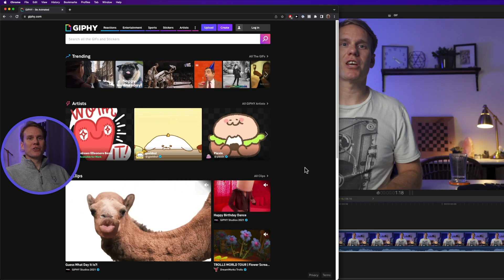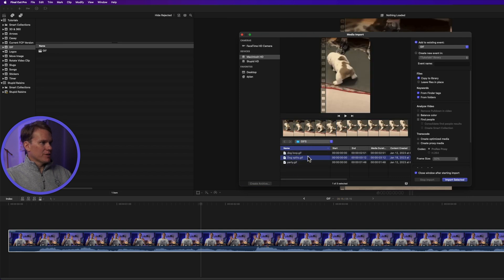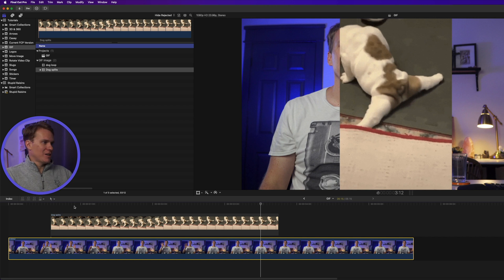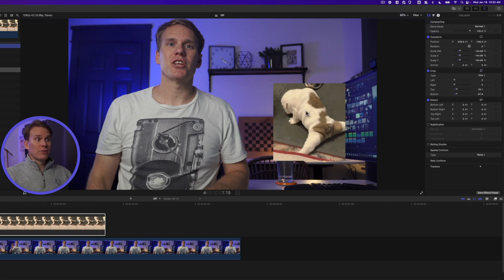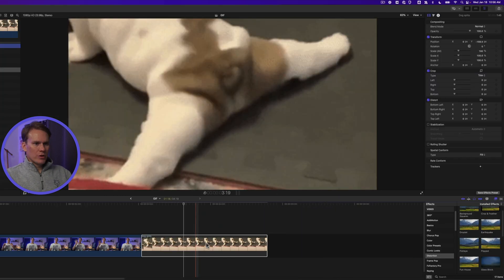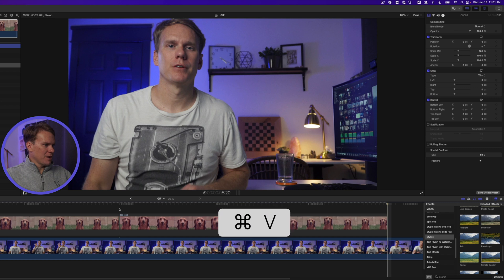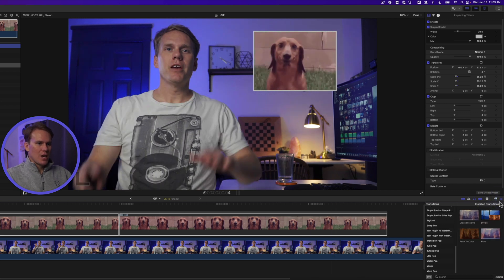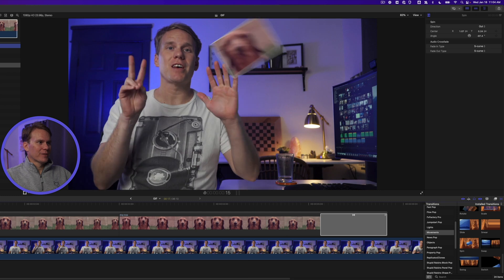How to Add a GIF to Final Cut Pro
Life’s been funnier ever since I learned how to add a GIF to Final Cut Pro! Before my videos were bland and boring. Now they’re hilarious and fun to watch. In this video I’ll show off 7 tips for easy GIF editing in Final Cut including looping and at the end I’ll show you how to animate your GIF with a drag and drop flick of the wrist.

00:00 - Intro
00:19 - Giphy.com and download
01:04 - Import into Final Cut
02:13 - Add to project
06:33 - Duplicate to loop
07:38 - Animate on and off
10:04 - Outro